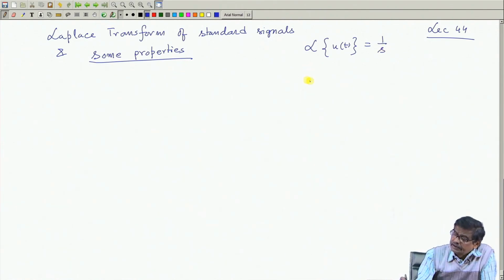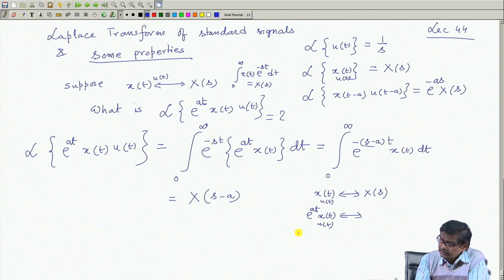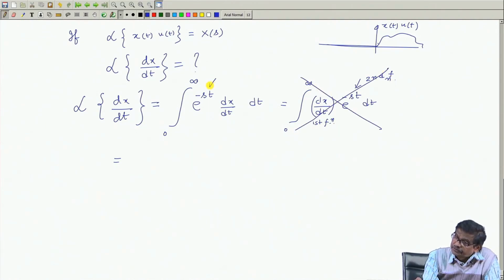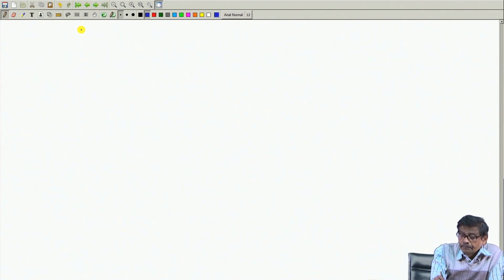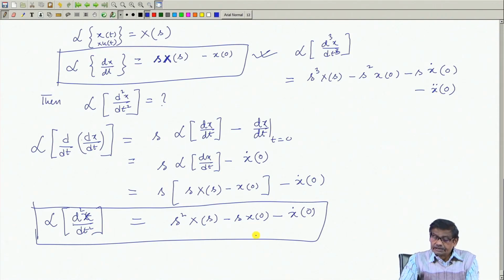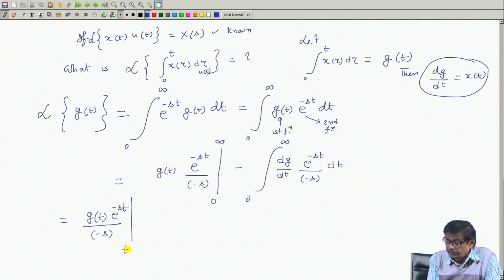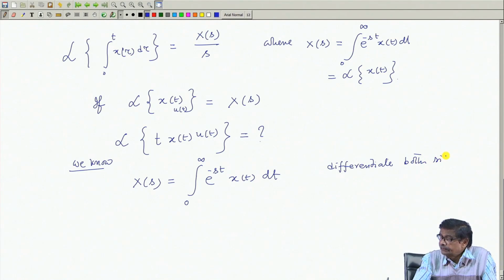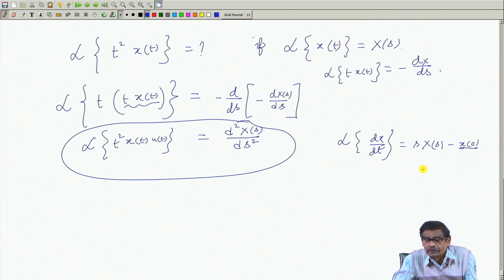Lecture 44: Laplace Transform - II